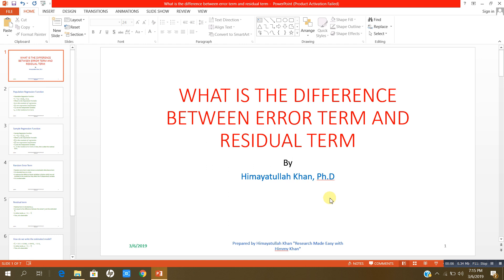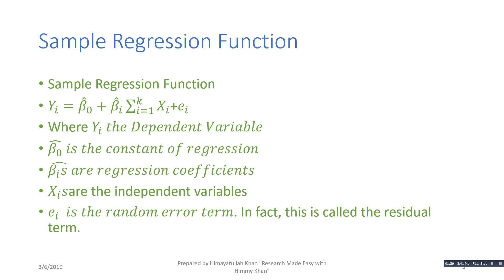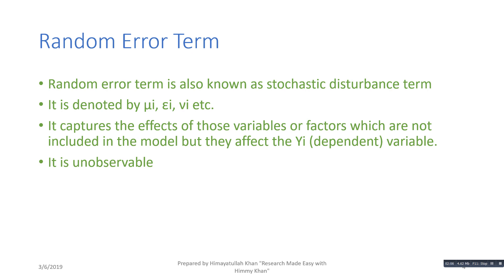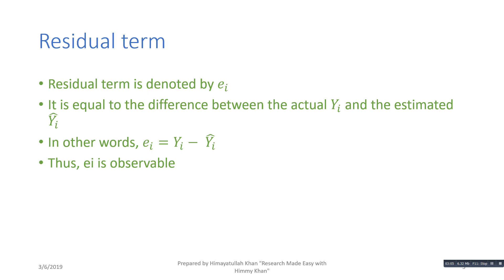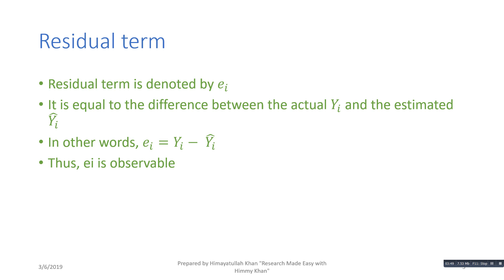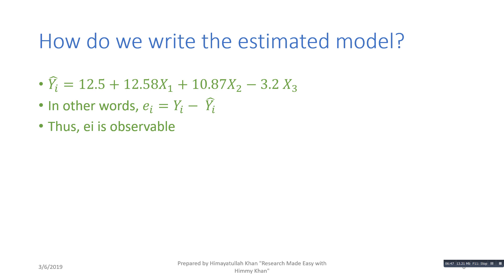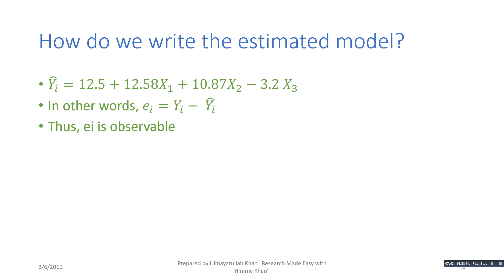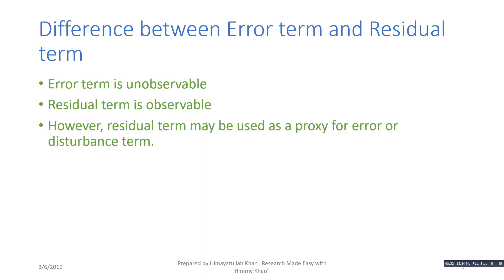26 What is the difference between the error term and the residuals?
This video focuses on the difference between the error term and the residual term in regression models.